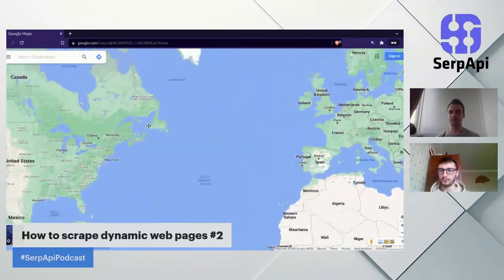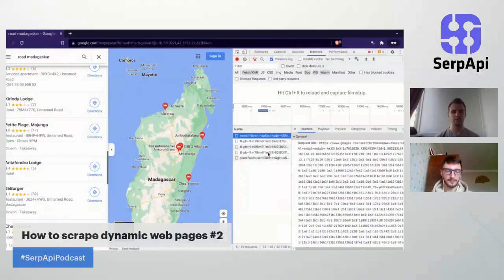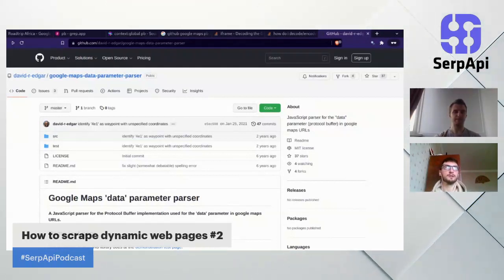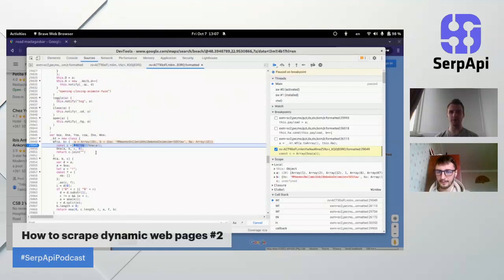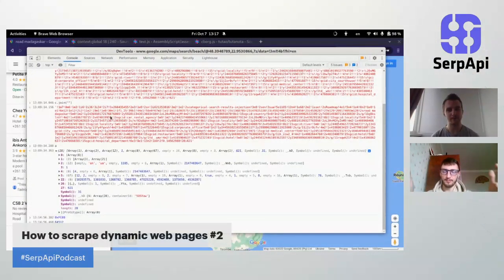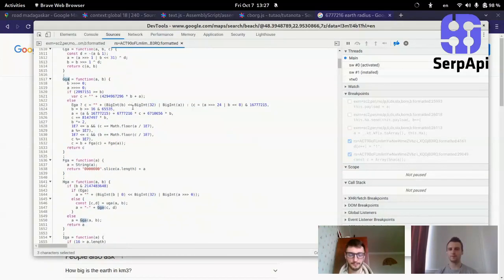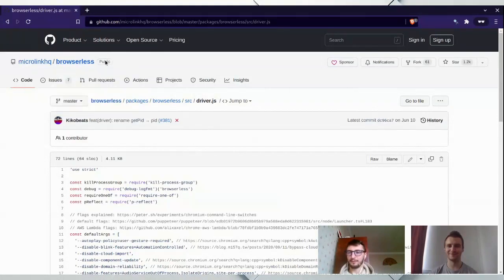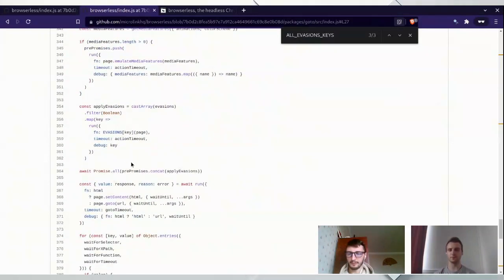How to scrape dynamic web pages #2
Illia and Dima are working at SerpApi. This time, Illia will be the guest and share knowledge about extracting data from dynamic web pages As known as, single page apps, SSG content, etc.

Chapters
00:00 Hello
00:07 Introduction
00:58 What is the hardest part of extracting data and bypassing blocking in Illia experience
01:31:42 Question: steps to learn dev tools for web scraping
01:34:54 Preview of a question from aliayarpy: CSS vs XPath
01:41:31 What is better to select nodes in HTML: CSS selectors or XPath queries? (Question from viewer aliayarpy)
01:45:30 :has(text()=) from CSS4 can be improved (comment from viewer Kagermanov)
01:47:45 Why industry tend to use CSS selectors instead of XPath? (Question from viewer aliayarpy)
01:47:45 CSS selectors are more concise when selecting class names
01:50:20 What is faster: CSS selectors or XPath queries?
01:52:12 Performance improvement in CSS selectors in Nokogiri
01:54:38 Sergii said "hi"
01:55:01 Illia's to-do: Render HTML in a browser runtime from the CLI
01:57:12 Bug in Google Images API: first 20 images are duplicated
01:57:58 Summary

SerpApiPodcast is a podcast all about SERP data scraping. This is the episode number 5.

SerpApi provides the fast, easy, and complete API to scrape Google and other search engines